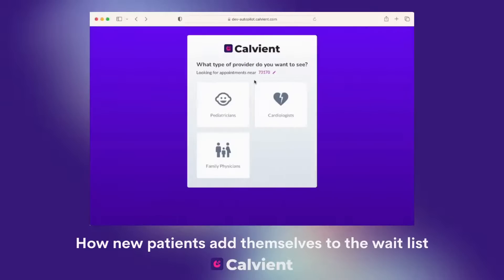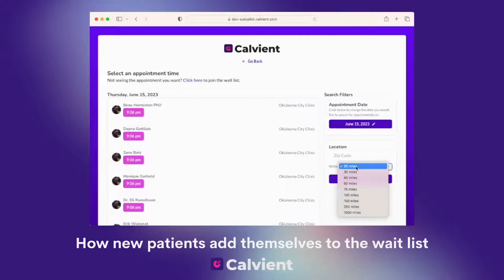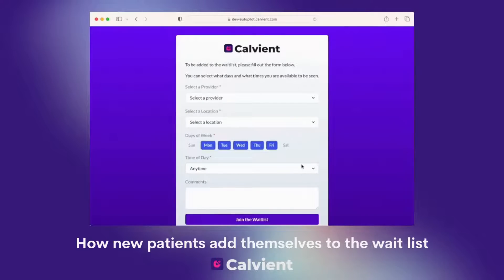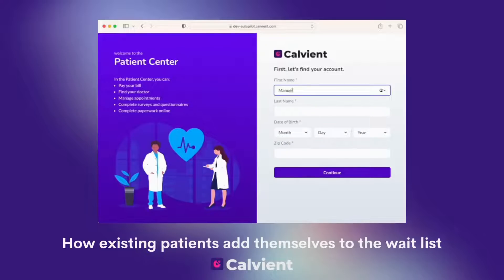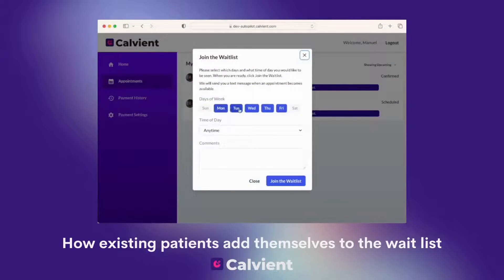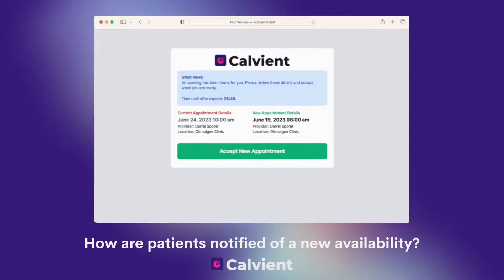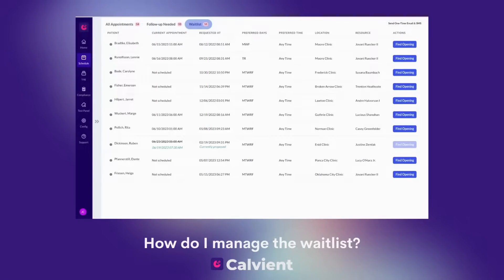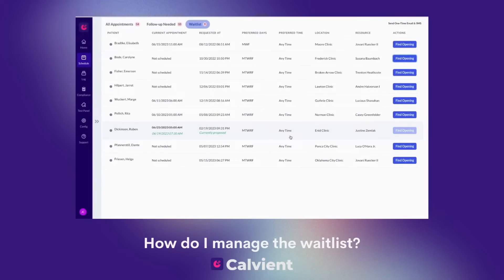Automate Your Scheduling Waitlist with Calvient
In this demo, Jonathan Minson shows how you can fully automate your scheduling waitlist.